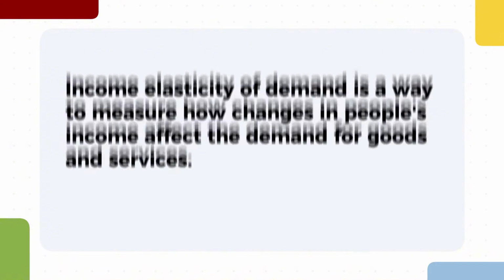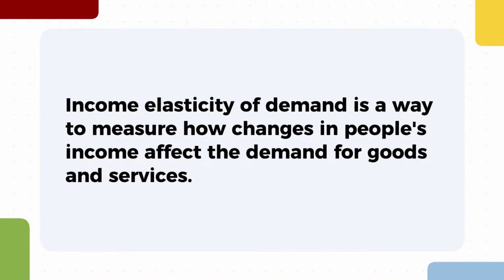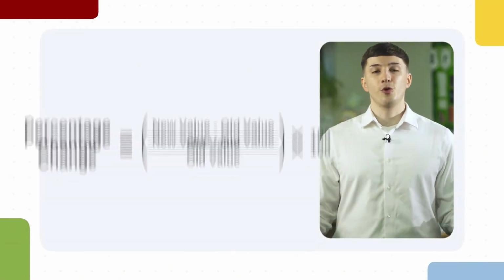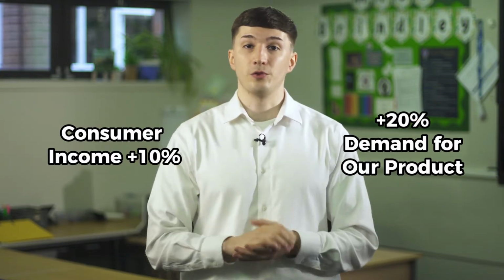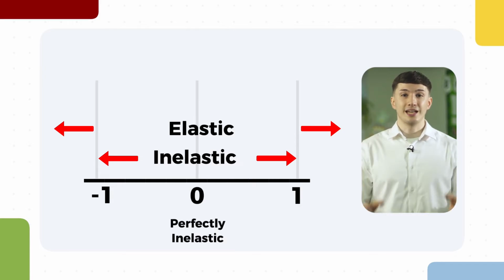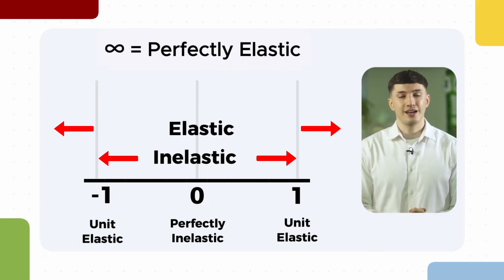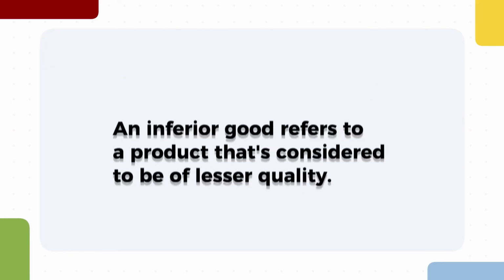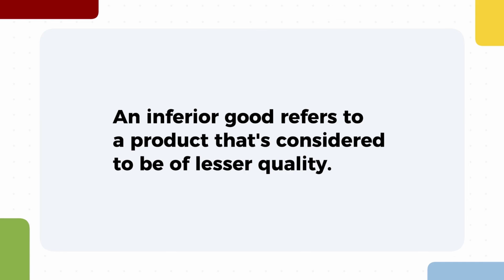Income Elasticity of Demand | A-Level Business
This video explains income elasticity of demand (YED), how to calculate it, and the differences between income elastic, inelastic, and inferior goods. Enjoy :)

⌚️Timestamps:
0:00 Introduction
0:26 What is Income Elasticity of Demand?
1:34 Calculating Income Elasticity of Demand
3:29 Income Elastic
4:10 Income Inelastic
4:45 Inferior Goods (Negative YED)